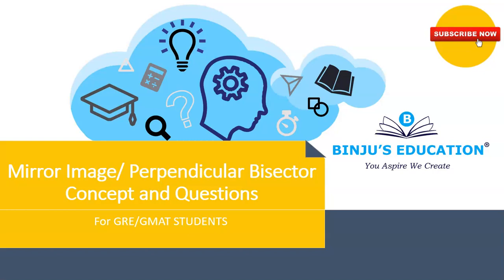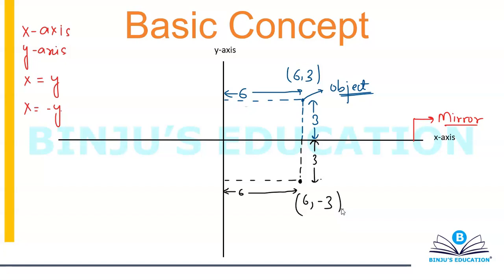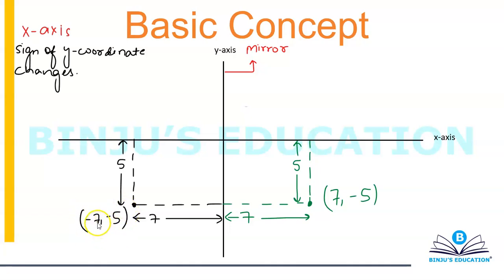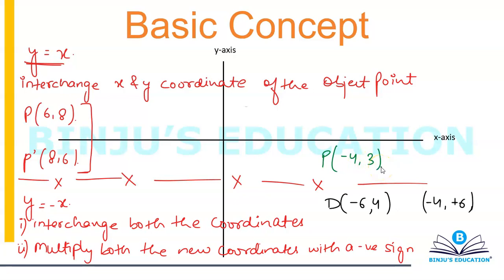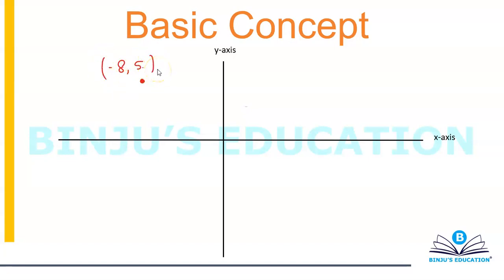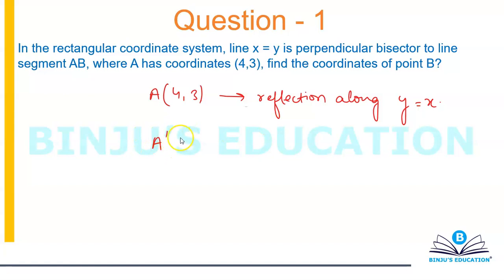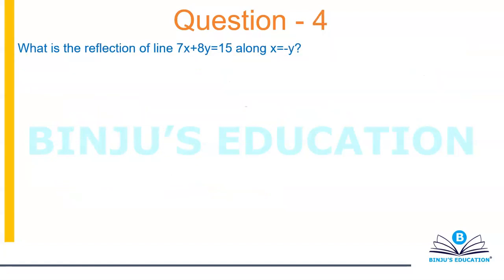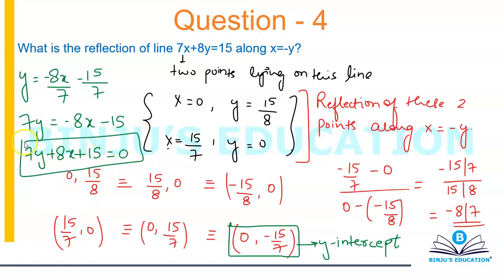Concept - Mirror Image / Perpendicular Bisector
1) Concept of mirror imaging used in coordinate geometry.
2) Relation between mirror image and perpendicular bisector.
3) How to take mirror image along the lines;
a) x-axis
b) y-axis
c) y=x
d) y=-x
4) Questions based on perpendicular bisectors